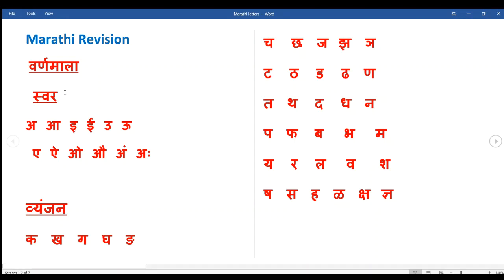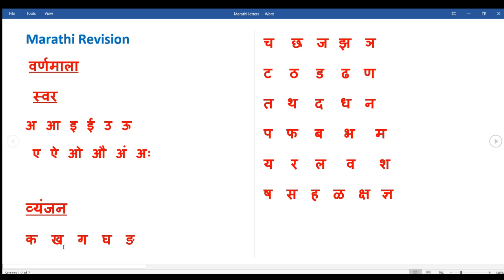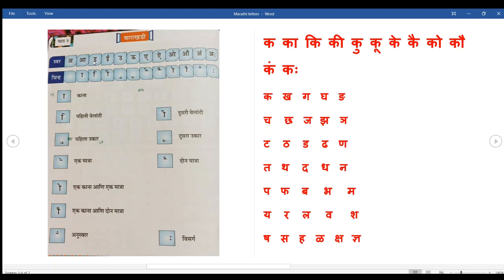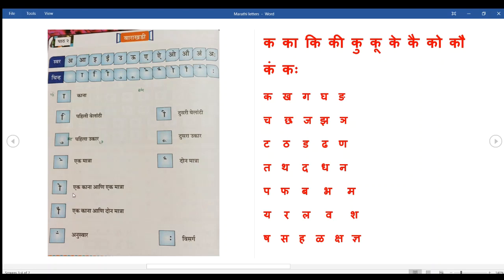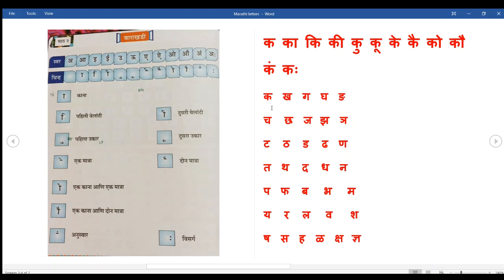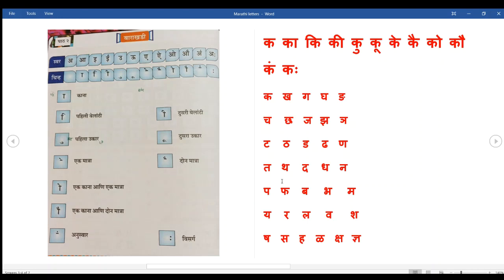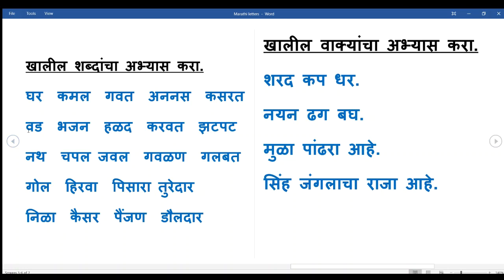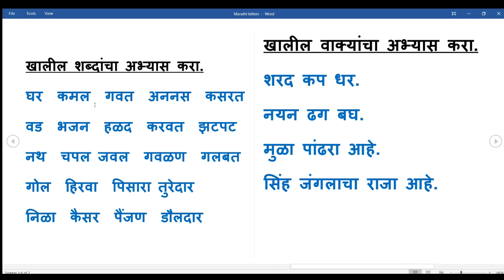Marathi Alphabets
We learn how to use different  'swar' (marathi vowels) and 'vyanjan' (marathi consonants) to form words.